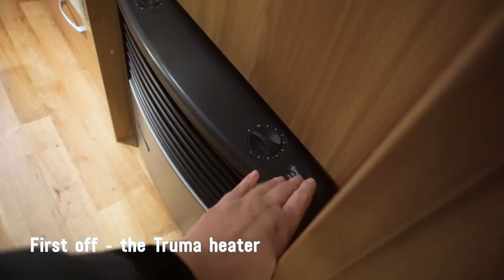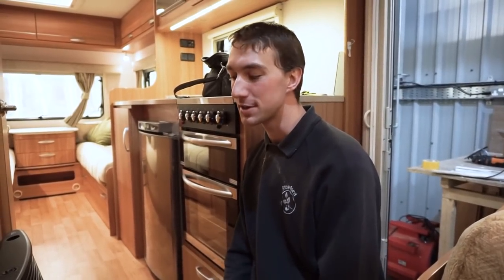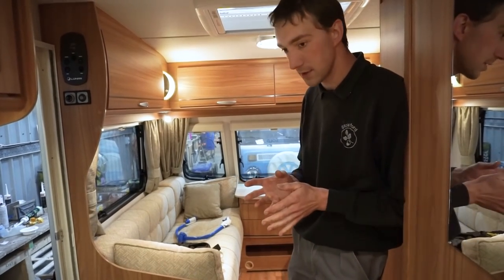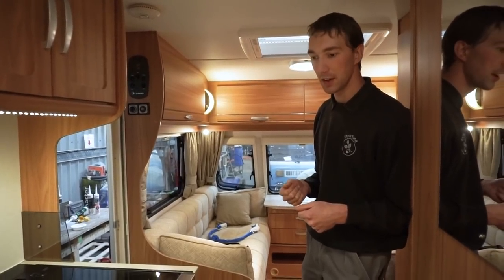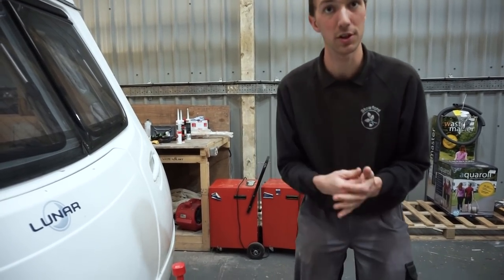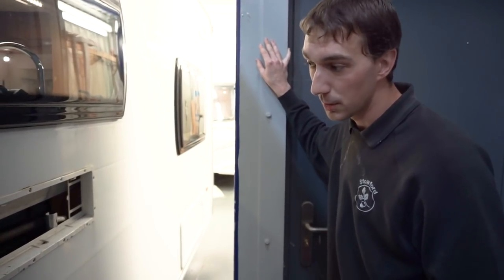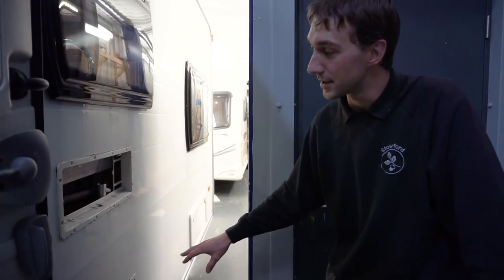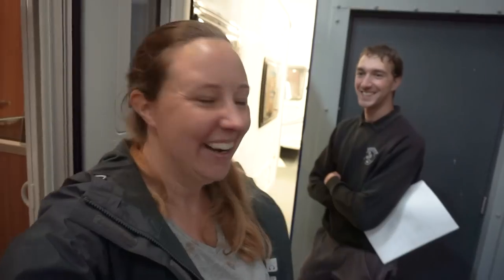What Can Go WRONG With Older Caravans?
In this video, I get to hang out in the workshop at Stowford Farm Meadows in North Devon. I've got a 10 year old caravan back in New Zealand and I was keen to learn what can go wrong with older caravan and talk about some of the things that have broken in my caravan. We talk about the Truma heater, the fake wood, soft flooring, the hitch, the wheel issues and the fridge.

What question would you have asked?